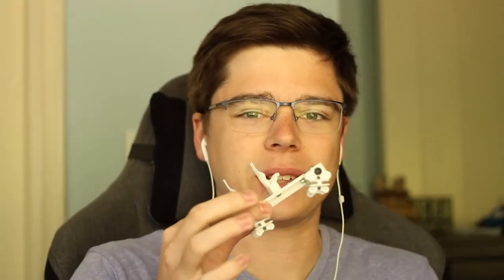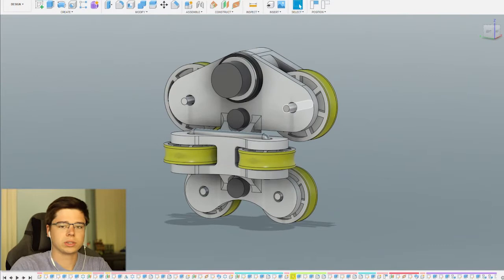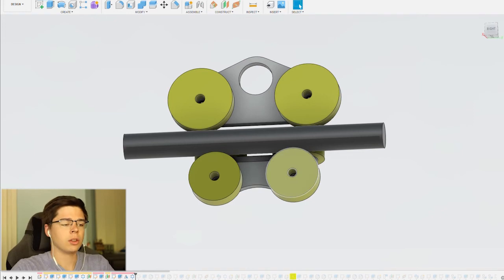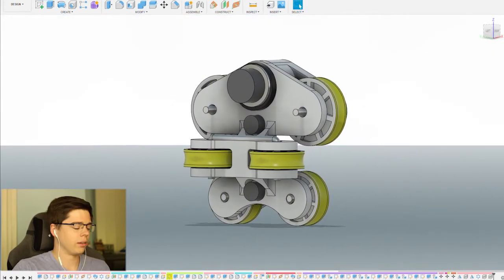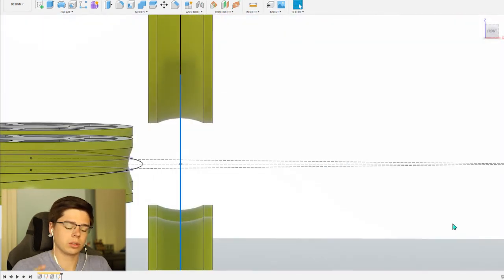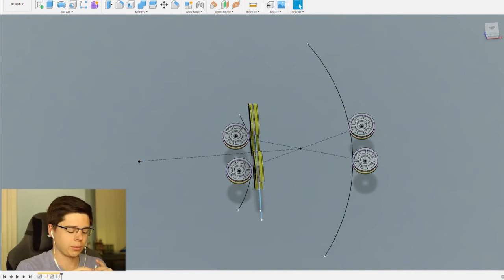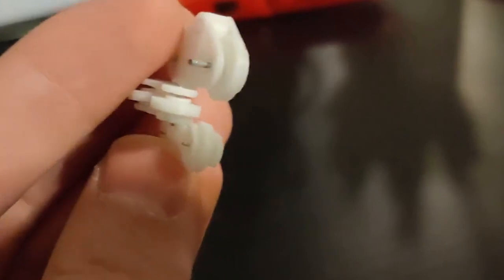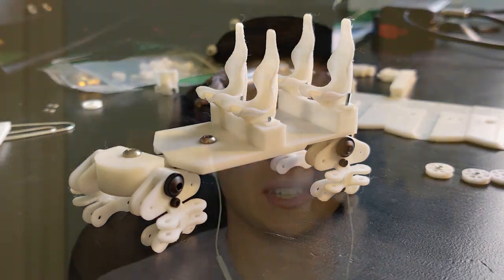2022 Coaster Project #3 - CAD: Part 1- Bogie Design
This video is the first of a few videos where I will cover the CAD design elements and decisions that went into designing my coaster model. This first video will go over the wheel bogies, which hold the train to the track, and how I found the maximum rotation that they will allow for.

I am excited to be sharing this project. Look out for more videos in the future.